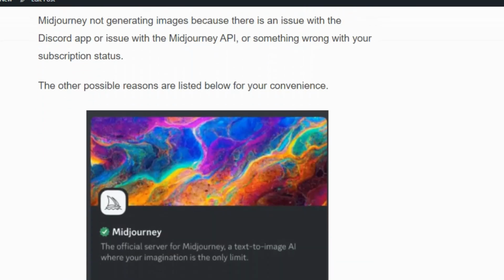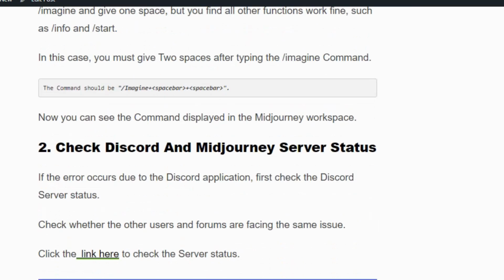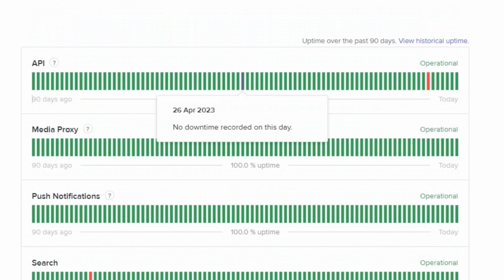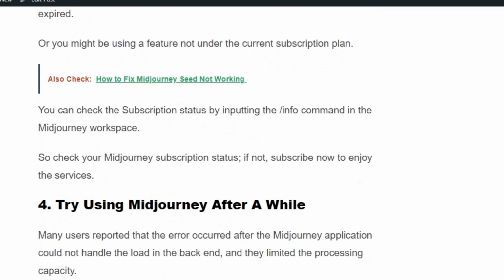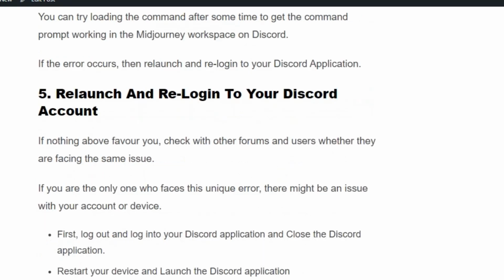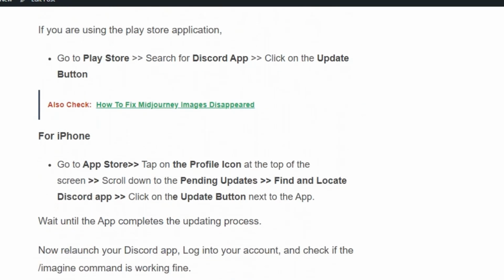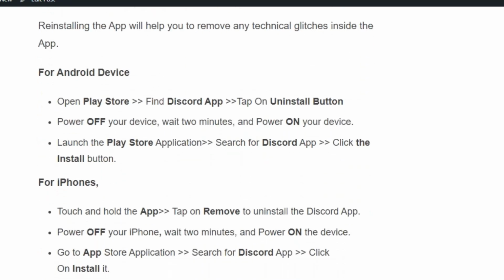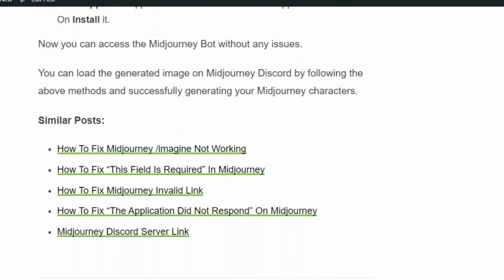How To Fix Midjourney Not Generating Images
Hi Everyone! Midjourney is becoming a more popular AI tool among artists and designers who can create perfect illustrations with text descriptions in different versions. However, sometimes the Midjourney Bot doesn’t respond to the requested command, Furthermore, users find it difficult to generate Images on Midjourney. The error usually occurs if there is an issue with Discord App or Midjourney API Itself. In this article, you will understand why is Midjourney not generating image and the reason behind it.

0:00 Introduction
0:36 Solution 1: Add Two Space After /imagine Command
0:50 Solution 2: Check Discord And Midjourney Server Status
1:33 Solution 3: Check Your Midjourney Subscription Status
1:46 Solution 4: Try Using Midjourney After A While
2:04 Solution 5: Relaunch And Re-Login To Your Discord Account
2:23 Solution 6: Update The Discord App In Your Device
2:54 Solution 7: Uninstall And Reinstalling The Discord App
3:27 Conclusion